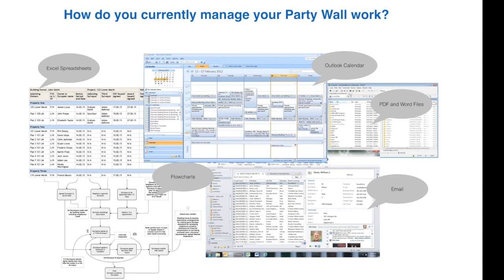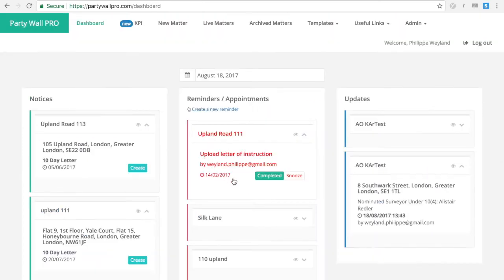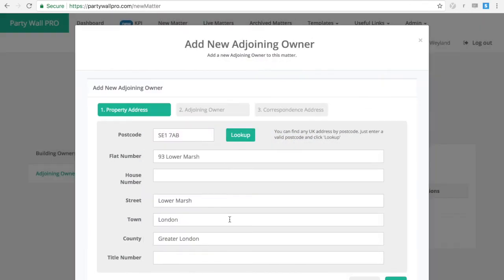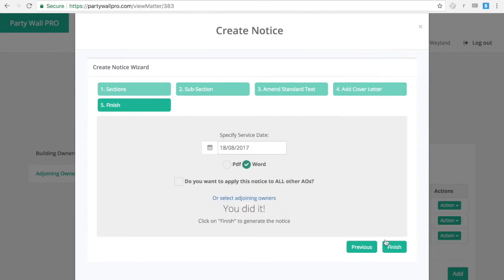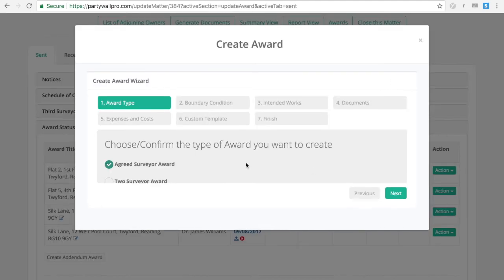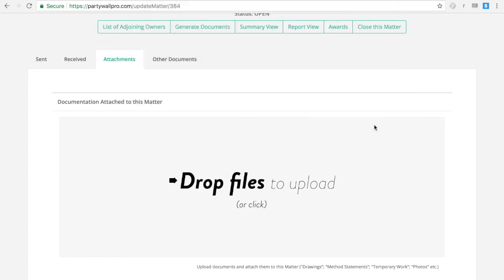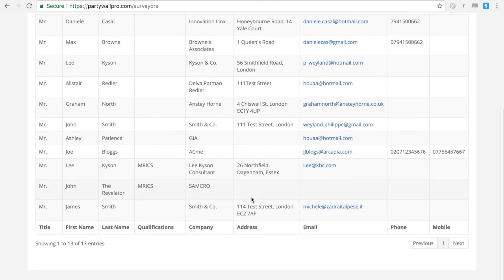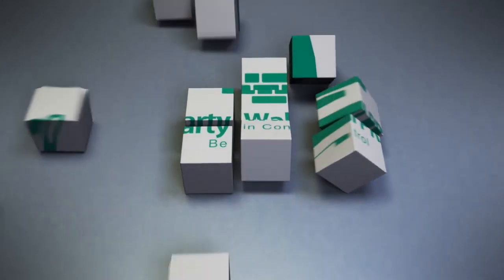Party Wall PRO - Introduction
Quick introduction to Party Wall PRO, the software for party wall surveyors.